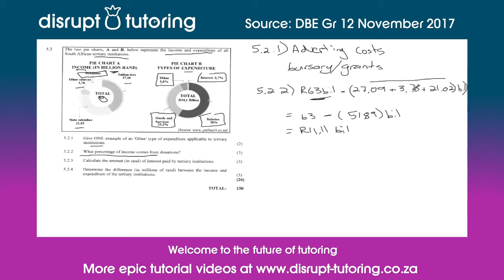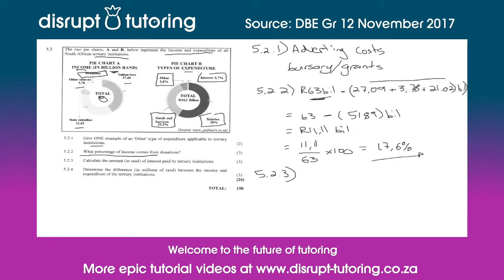#639 Working with a pie chart involving financial maths